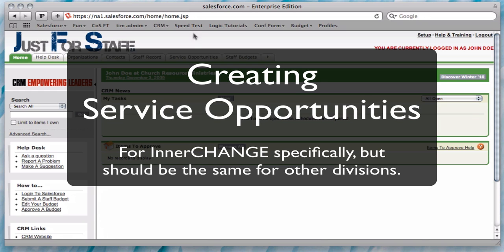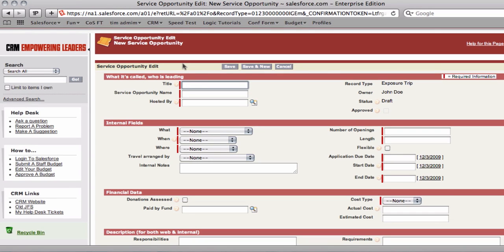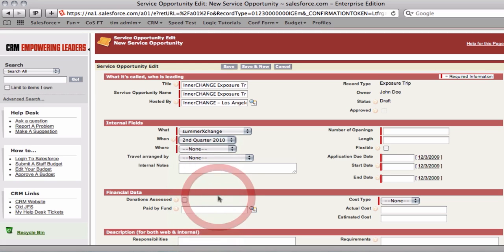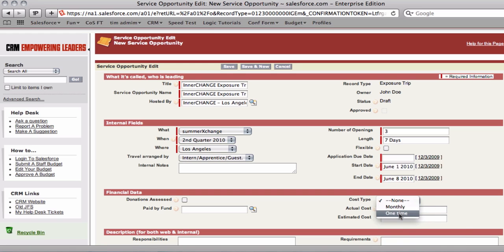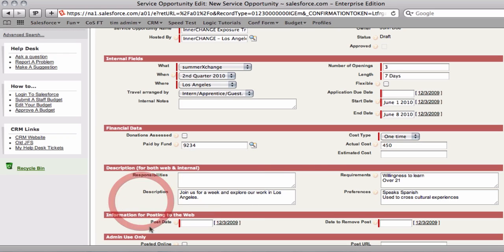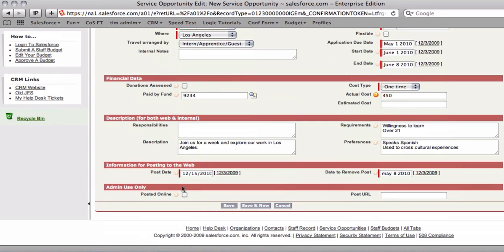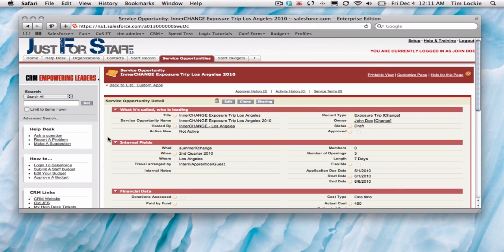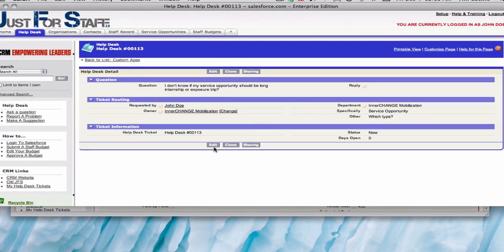InnerCHANGE Service Opportunities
A demo on how to create service opportunities in Salesforce.